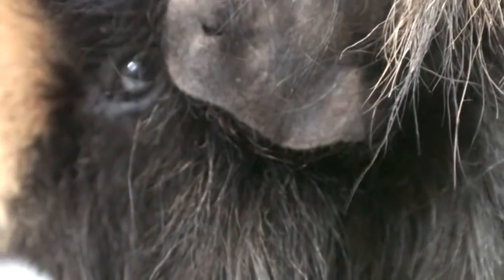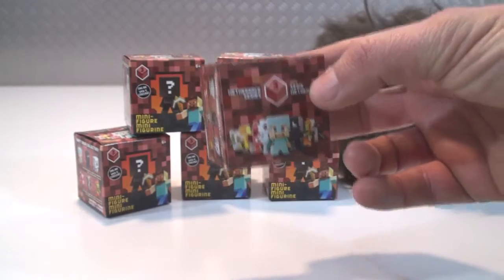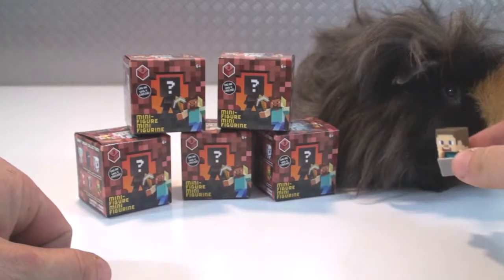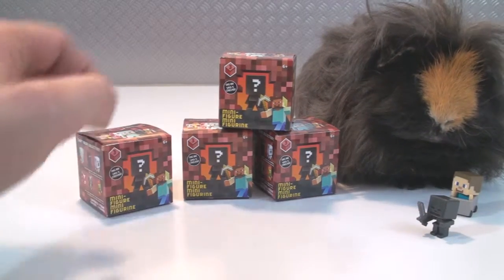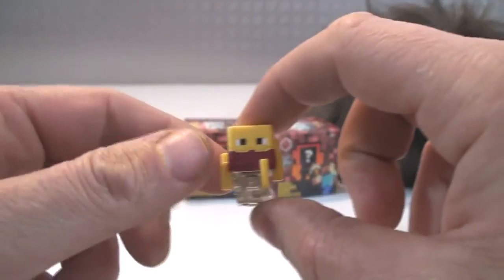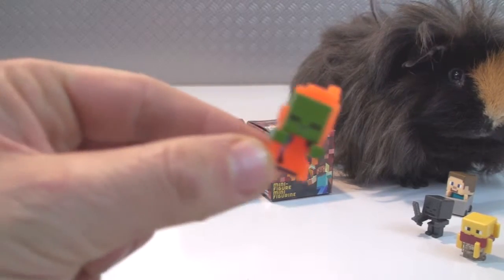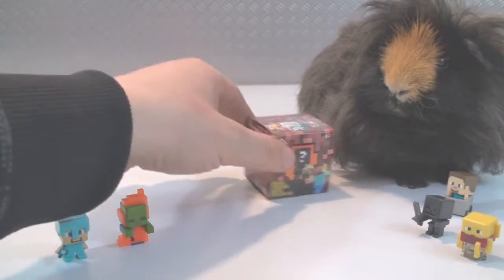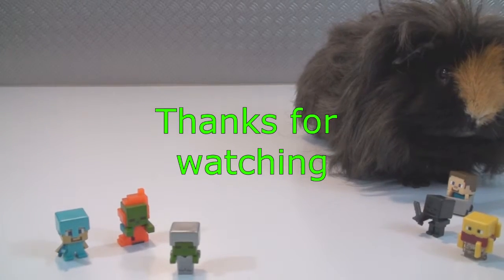MINECRAFT BLIND PACKS #17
Minecraft blind packs from Netherpack series 3.